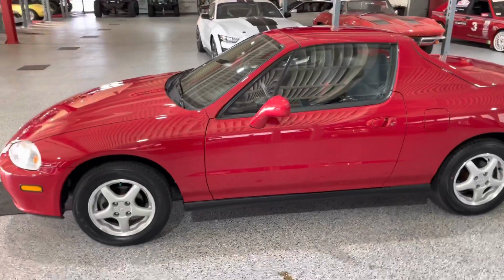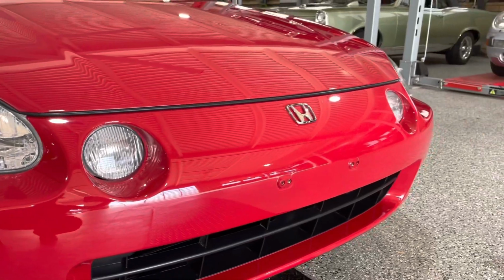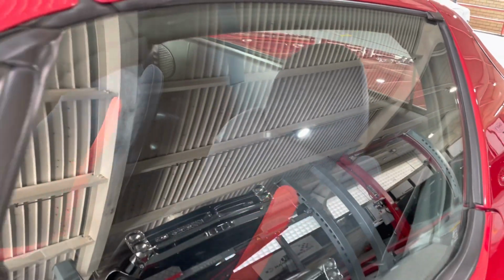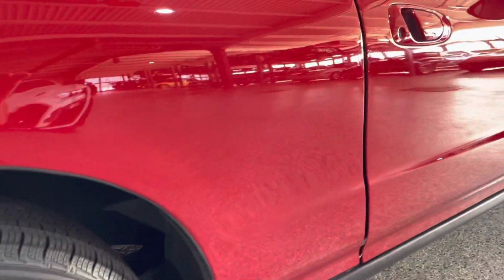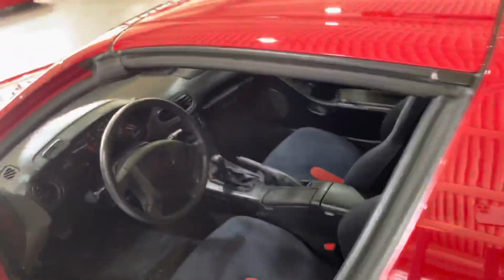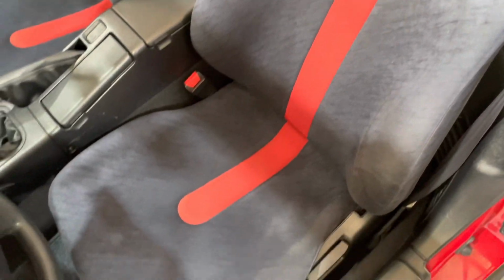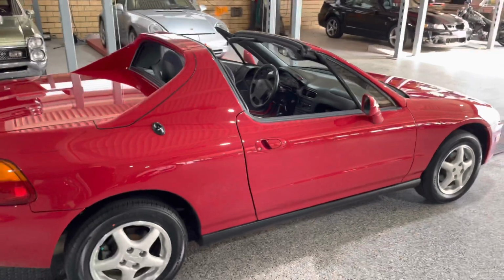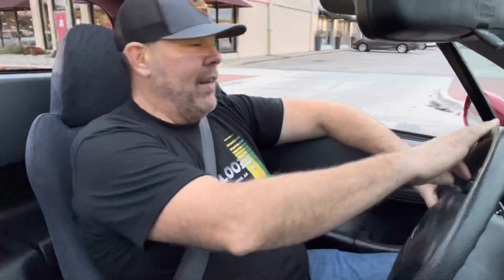1995 Honda Civic Del Sol Si 5 sp for sale